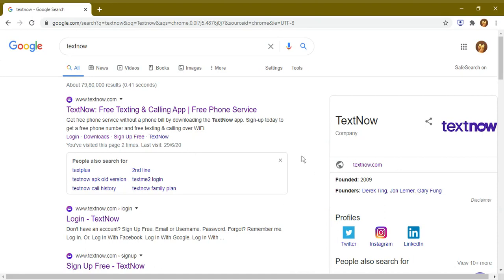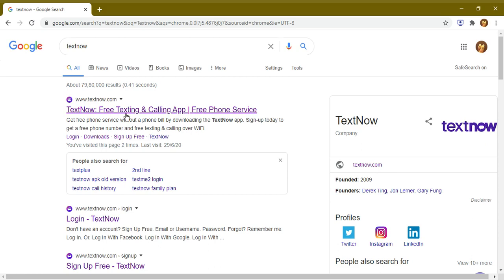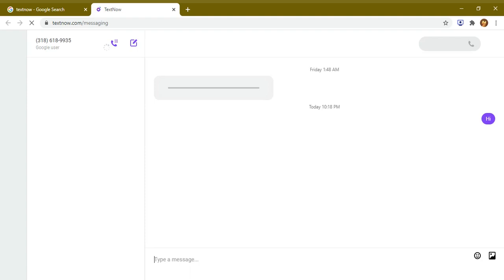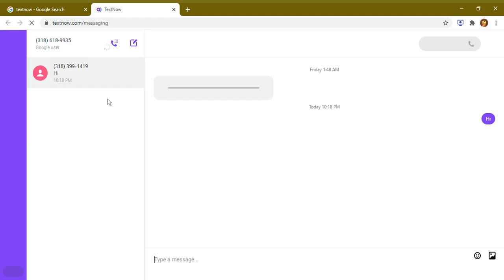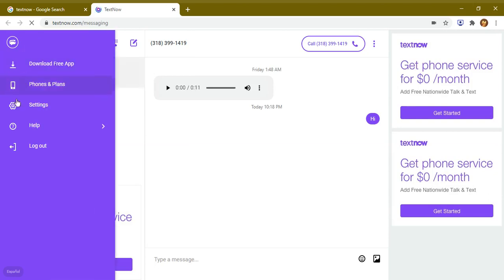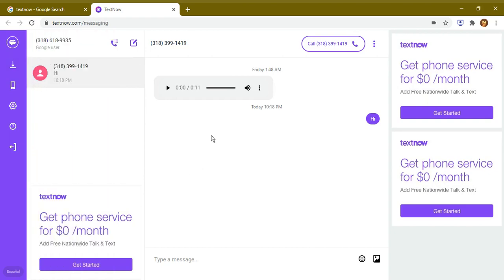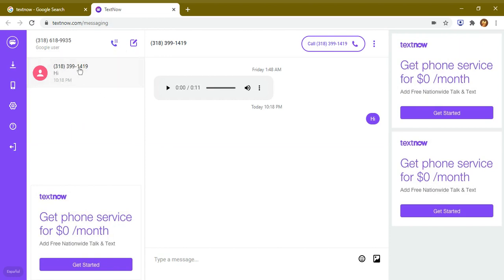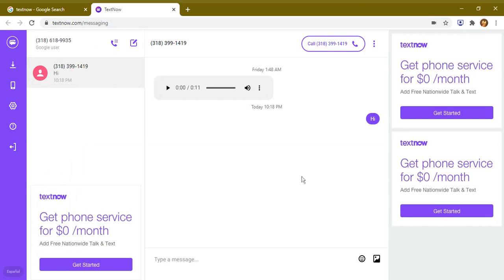How to use TextNow? Call College/University anywhere | Free International Calling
In this pandemic not getting email reply from The University or College or from Scotia Bank or CIBC bank from Canada?

Want to call to Canada or The US? This video will show how to do it.
Here is the solution this video will show you how you can call them and get an instant reply during their business hours. So why waiting more let's watch this video.

This app is totally free and I am not getting anything from this as well.
You can Google the name of this app and quick start yourself.